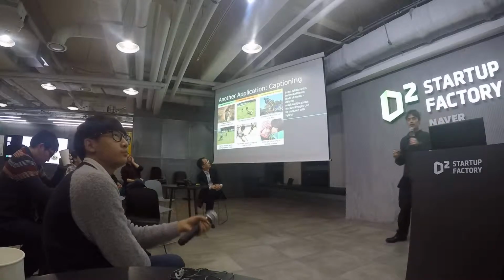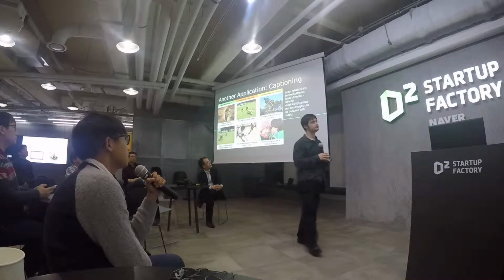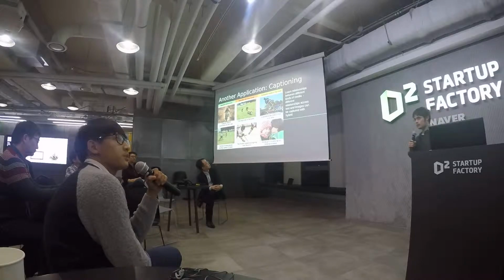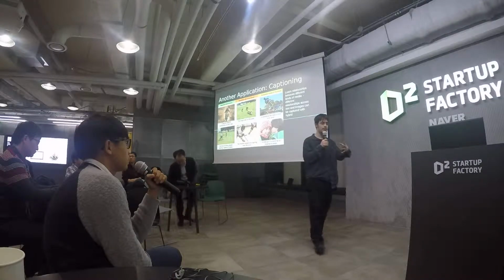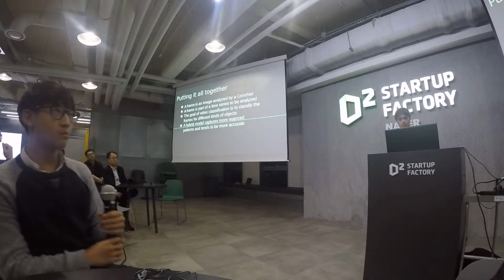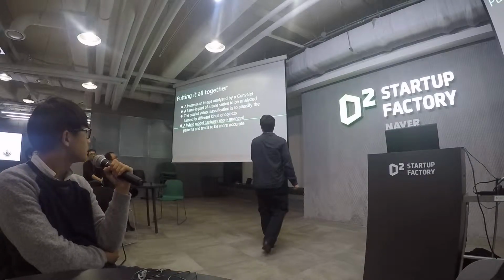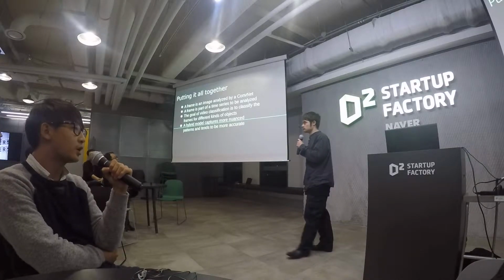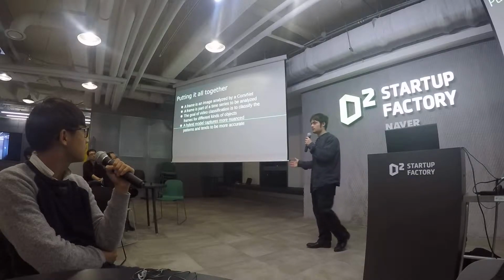2015.11.27 Turning Deep Neural Networks for Real Time anomaly Detection 1st. by Adam Gibson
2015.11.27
Turning Deep Neural Networks for Real Time anomaly Detection 1st by Adam Gibson ( translated in Korean by Elliot Nam )